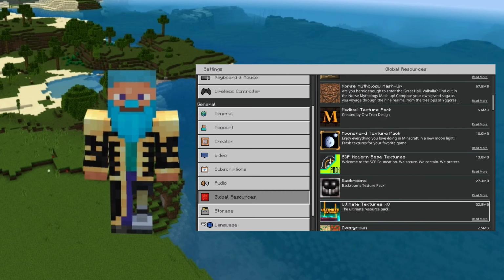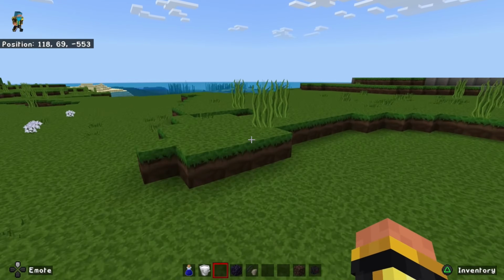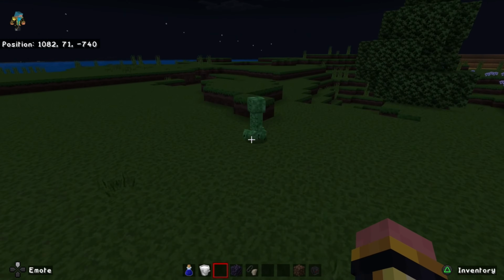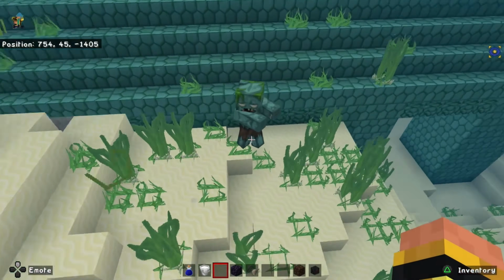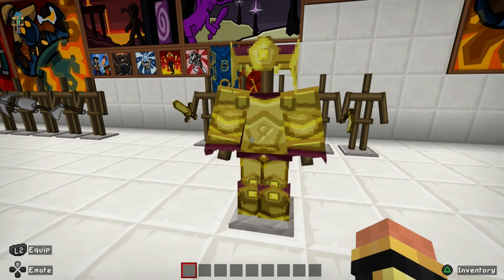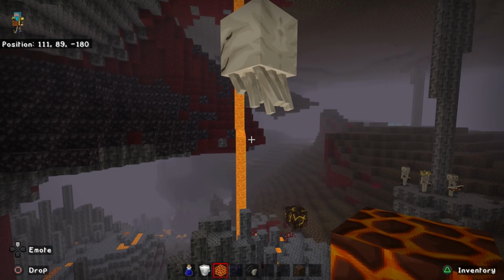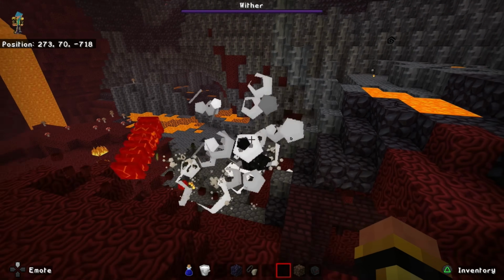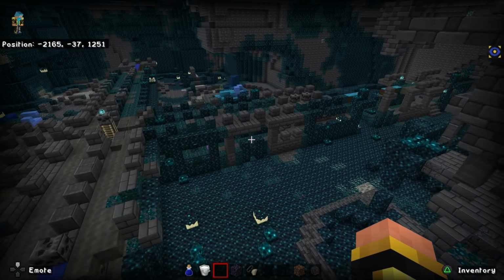Daz Man Reviews PureBDCraft Texture Pack In Minecraft Bedrock! Minecraft Texture Pack Review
Another Fantastic Throwback Thursday suggestion with PureBDCraft Texture Pack available in Minecraft Markplace, created by BDCraft!

Bringing a comic style into your world, with high definition textures. Also including a UI only resource that changes the UI and keeps the base Minecraft Textures in the game, PureBDCraft is available in the Minecraft Marketplace for 660minecoins.

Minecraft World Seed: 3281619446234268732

Chapters:

00:00 Start
00:17 Texture Pack Info
01:21 Review Begins/Passive Mobs
05:53 Villagers and Villages
08:23 Hostile Mobs
13:03 The Armoury
17:27 Nether
22:11 The End
25:11 The Warden

Massive THANK YOU to Channel Members for helping to make all this possible! Members Include:

• Lord Vader
• Mr Fhd
• Pilly Baul